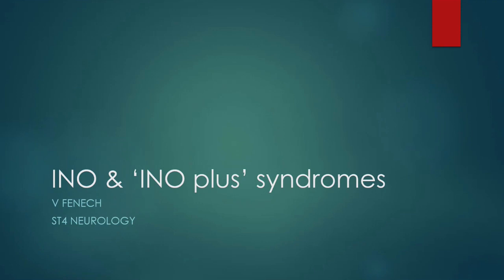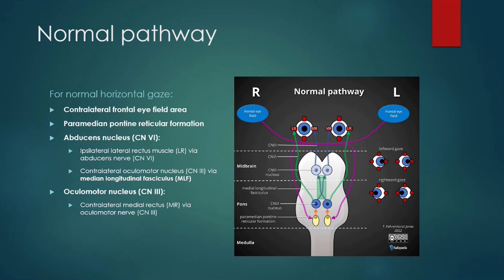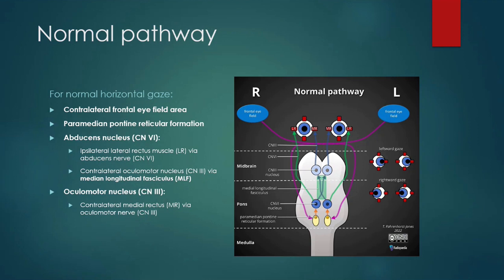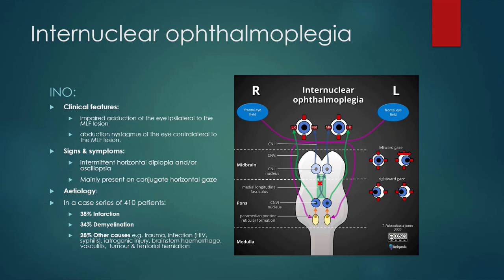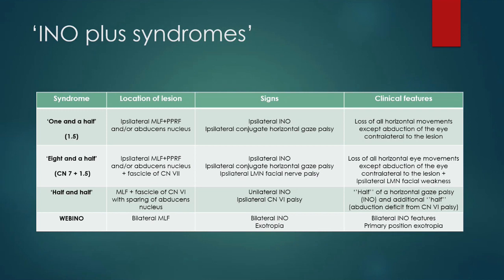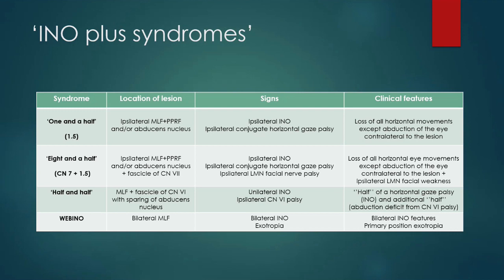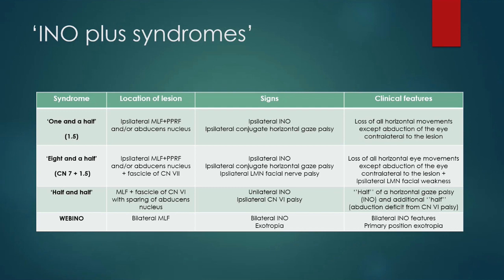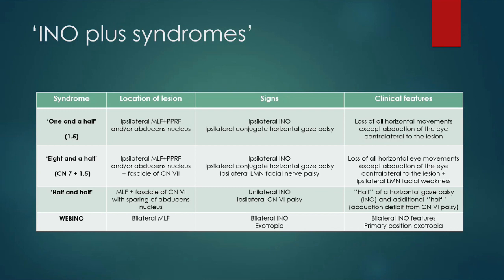INO & INO plus syndromes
Dr Fenech describes the structures involved in normal contralateral gaze and what can go wrong when the pathway becomes disrupted.